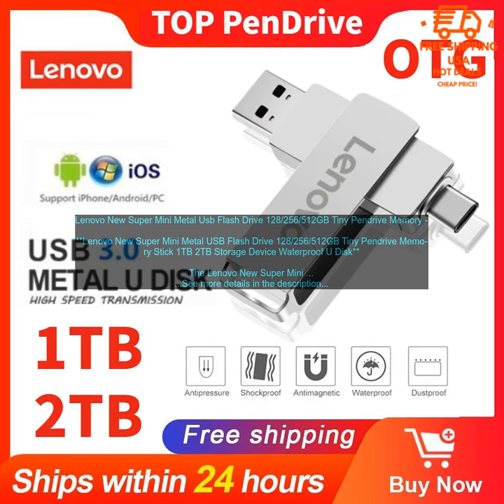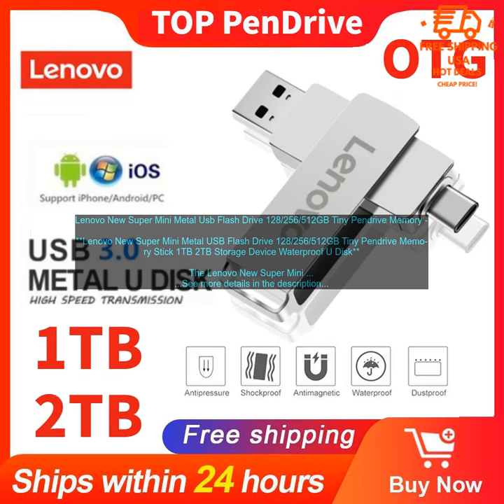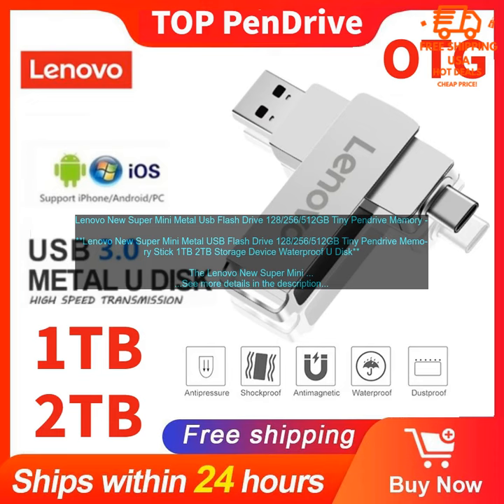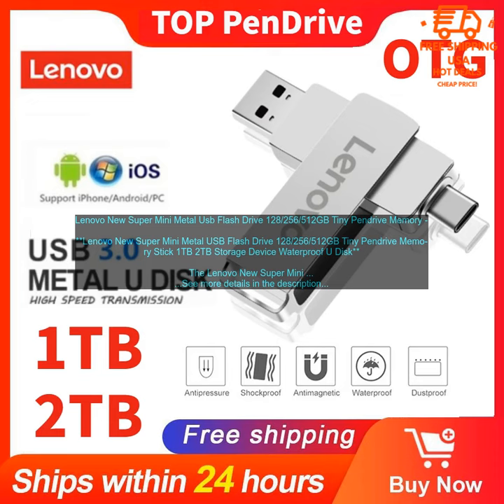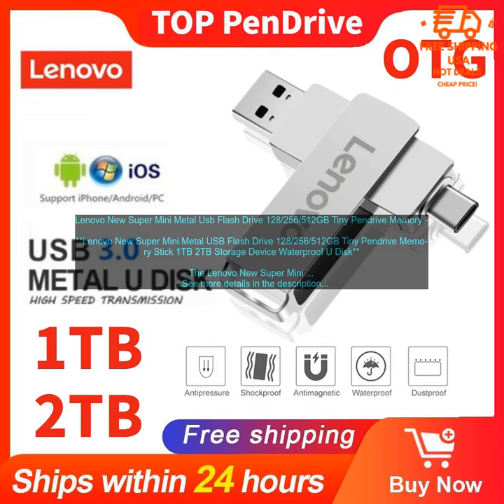1005005802494502 Lenovo New Super Mini Metal Usb Flash Drive 128 256 512GB Tiny Pendriv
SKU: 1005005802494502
Lenovo New Super Mini Metal Usb Flash Drive 128/256/512GB Tiny Pendrive Memory Stick 1TB 2TB Storage Device WaterProof U Disk

The Lenovo New Super Mini Metal USB Flash Drive is a great option for those who need a portable and reliable way to store data. It is available in capacities of 128GB, 256GB, 512GB, 1TB, and 2TB, so you can choose the one that best meets your needs. The drive is made of durable metal and features a sleek design that will look great on your keychain or in your pocket. It is also waterproof and shockproof, making it ideal for use in harsh environments.

The Lenovo New Super Mini Metal USB Flash Drive is very easy to use. Simply plug it into your computer's USB port and you will be able to access your files. The drive is compatible with Windows, Mac, and Linux operating systems.

I have been using the Lenovo New Super Mini Metal USB Flash Drive for a few weeks now and I am very impressed with its performance. It is very fast and reliable, and I have had no problems with it whatsoever. I would highly recommend this drive to anyone looking for a portable and reliable way to store data.

**Pros:**

* Waterproof and shockproof
* Fast and reliable performance
* Compatible with Windows, Mac, and Linux operating systems

**Cons:**

* No price or purchase link mentioned

Overall, the Lenovo New Super Mini Metal USB Flash Drive is a great option for those who need a portable and reliable way to store data. It is fast, reliable, and compatible with a wide range of operating systems. I would highly recommend this drive to anyone looking for a good value.
128gb, 256gb, 512gb, 1tb, 2tb, lenovo, metal, usb flash drive, tiny, pendrive, memory stick, waterproof, u disk